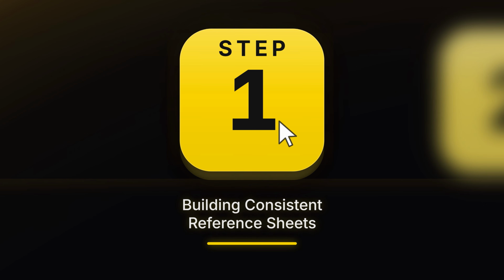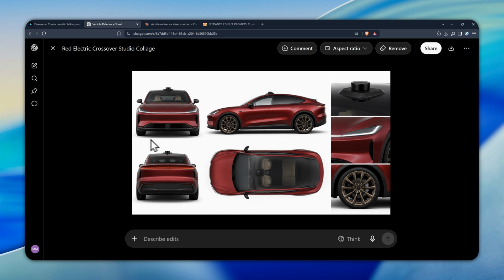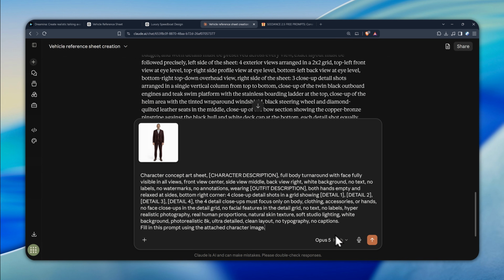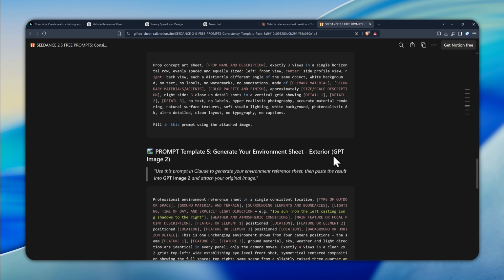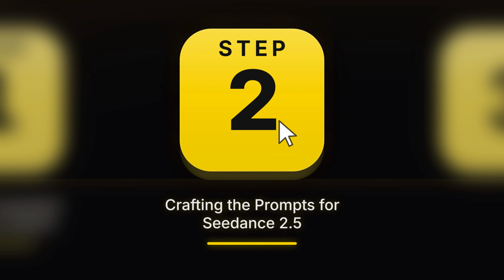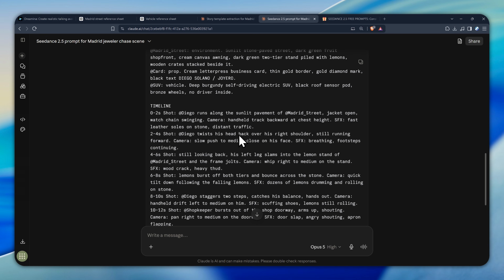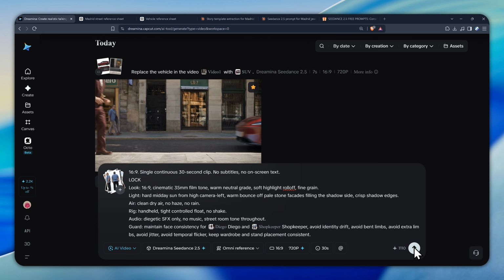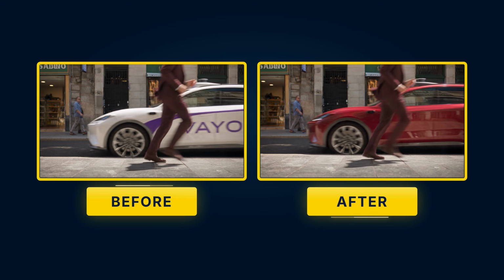Seedance 2.5 - How to FIX Character, Vehicle & Prop Consistency (+ FREE PROMPTS)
In this video, I'll show you how to fix character, vehicle, prop and environment consistency using Dreamina Seedance 2.5 and GPT Image 2. You'll see how to use Claude and ChatGPT to lock in your characters, different types of vehicles, environments and props, so every shot stays consistent. Then we take those custom prompts into Dreamina to generate high-quality Seedance 2.5 clips. If there's something you want to change in the generation while keeping the same shots, you'll also learn how to use Seedance 2.5 to replace subjects in your video without starting over. Finally, we assemble the best takes in an editor and finish with a complete story.

📝 GET THE FREE PROMPT TEMPLATES HERE:
I created a free, copy-and-paste Notion document with the exact prompt templates used in this video.

⏱️ VIDEO CHAPTERS:
00:00 - Seedance 2.5 - How to FIX Character, Vehicle & Prop Consistency
00:18 - Step 1 - Building Consistent Reference Sheets
04:57 - Step 2 - Crafting the Prompts for Seedance 2.5
07:25 - Step 3 - Fixing & Swapping Subjects in Your Video
08:40 - Step 4 - Choosing the Right Shots & Editing